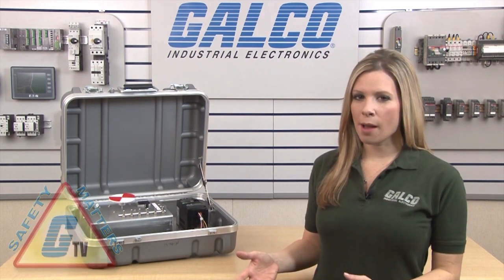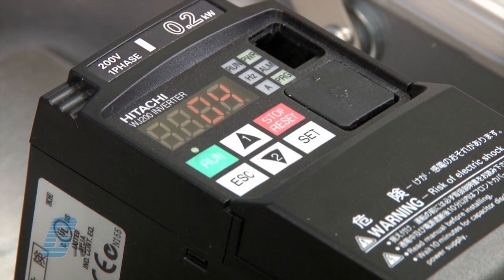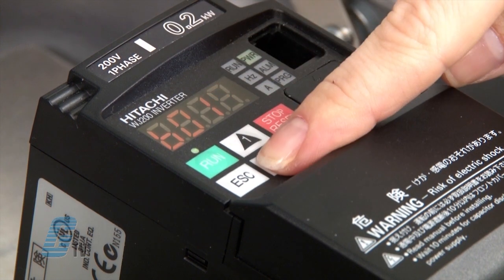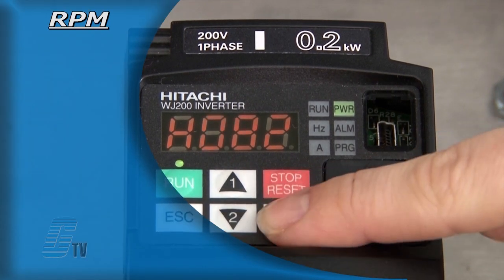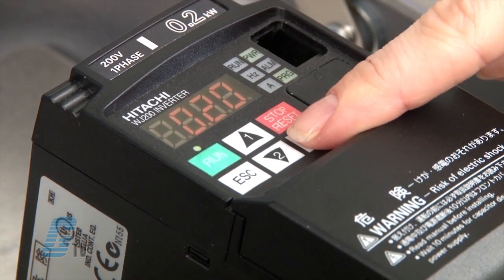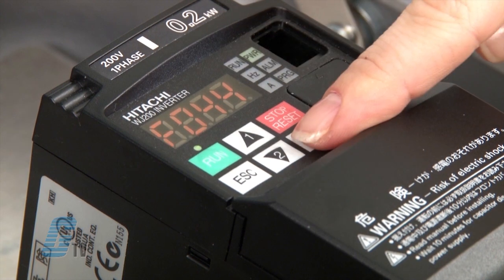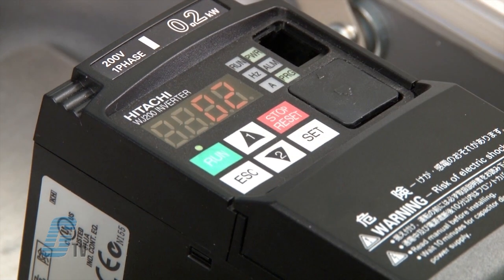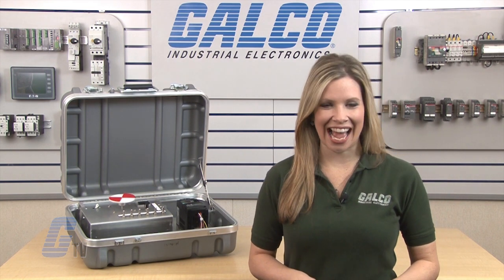Basic Setup of Hitachi WJ200 Drive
Basic Start-Up of Hitachi Drive - WJ200 Series presented by Katie Rydzewski for Galco TV.

The Hitachi industrial WJ200 Series AC Variable Speed Drives range from 100-200VAC and single phase input to three phase output. The WJ200 Variable Speed Drive comes with an integrated auto-tuning function for easy sensorless vector control that realizes high starting torque of 200% or greater, suitable for a variety of applications.
WJ200 Series Features:
• High starting torque and dramatically improved speed stability with advanced sensorless vector control
• Simplified auto-tuning procedure
• Easy setup and operation via standard integral keypad, optional enhanced keypad or via PC software
• Dynamic braking transistor in all models
• Built in EasySequence (EzSQ) PLC-like functionality
• Simple position control capability
• Capable of driving permanent magnet as well as standard induction motors
• Dual rated for CT/VT applications
• New and more effective trip avoidance functions, safe-stop function